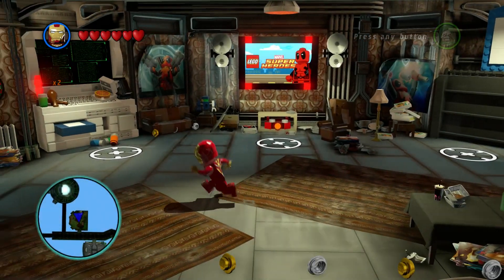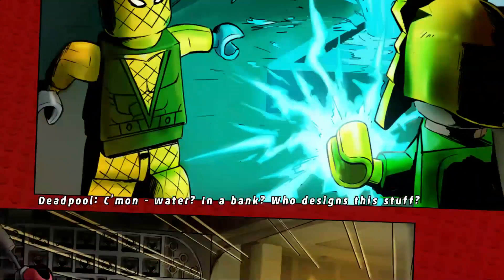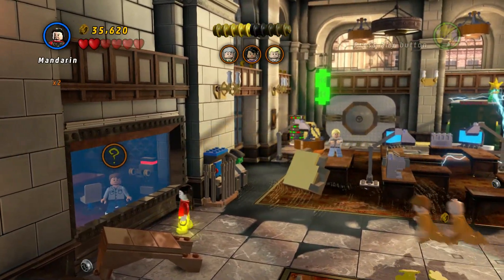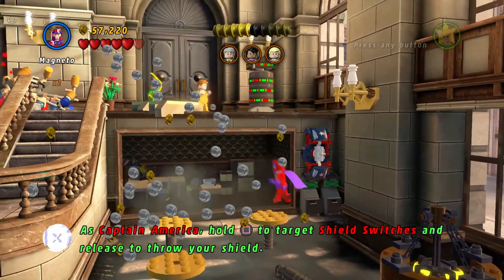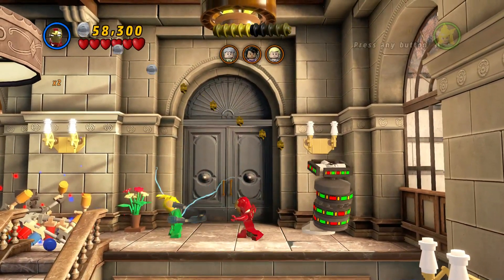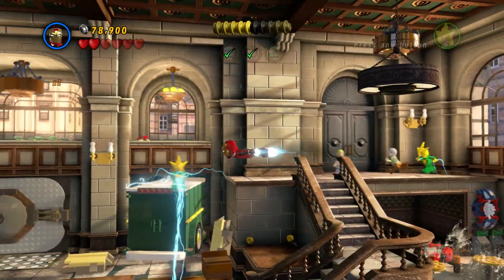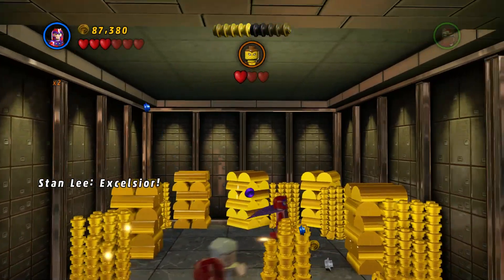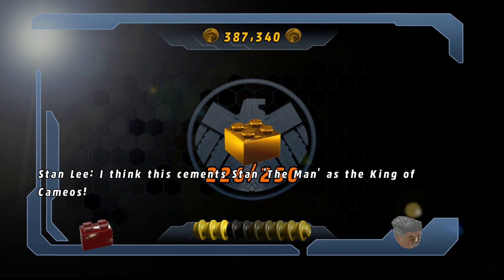LEGO MARVEL SUPER HEROES | A Shock Withdrawal | 100% Completion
I 100% complete "A Shock Withdrawal" in Lego Marvel Super Heroes.